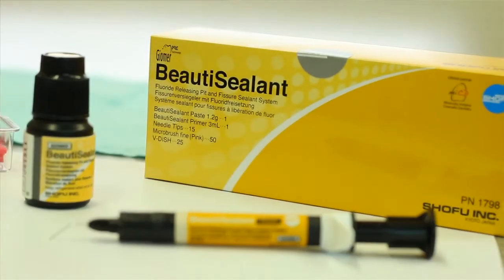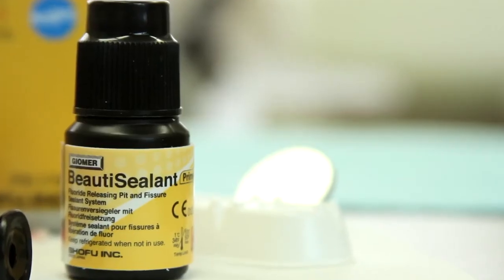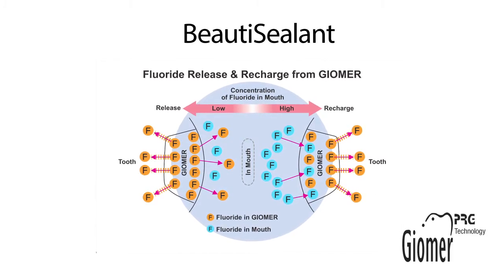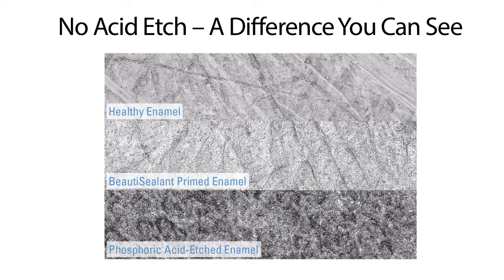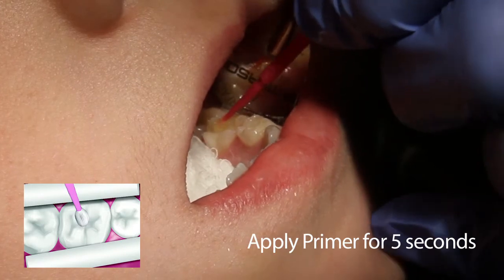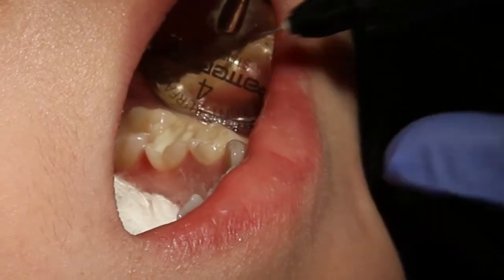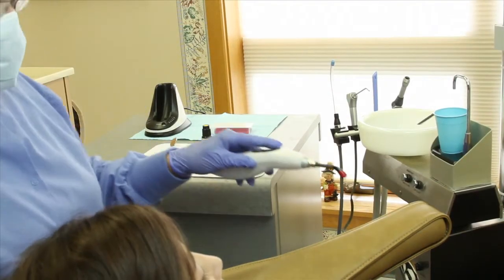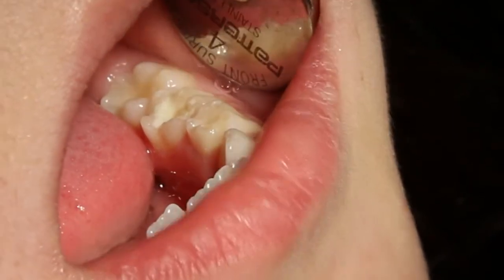Beautisealant Clinical Procedure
BeautiSealant is a tooth colored, fluoride recharging, pit and fissure sealant with a self-etching primer that speeds treatment time by eliminating the need for phosphoric acid etching.